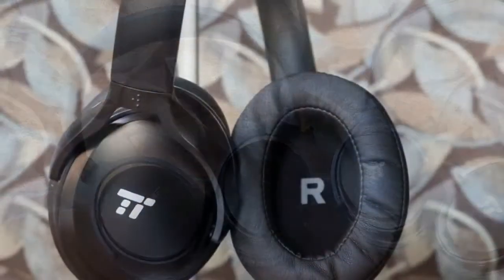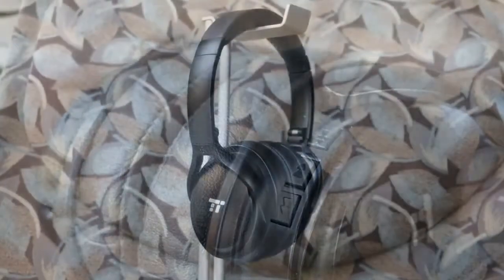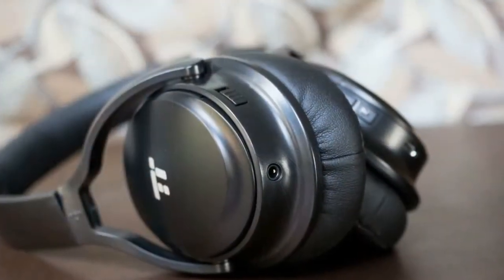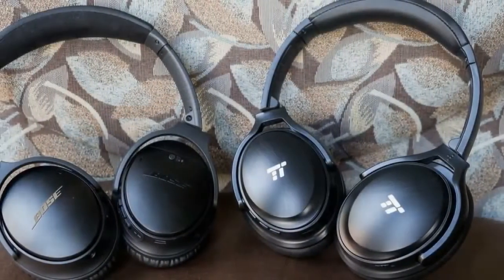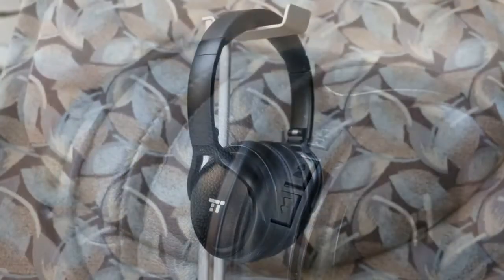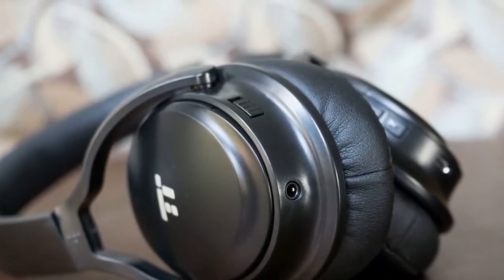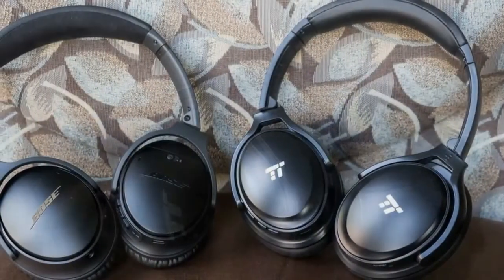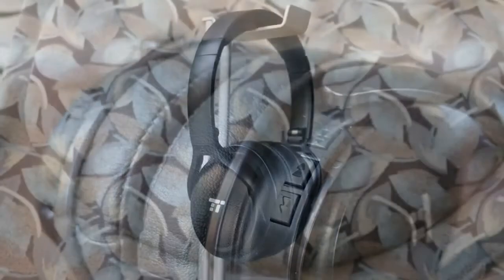[WOW] Taotronics TT-BH22 Noise-Cancelling Headphones review